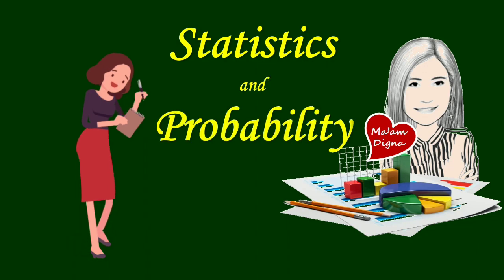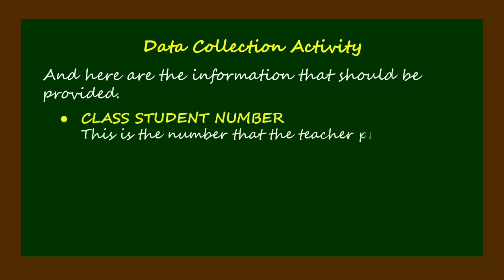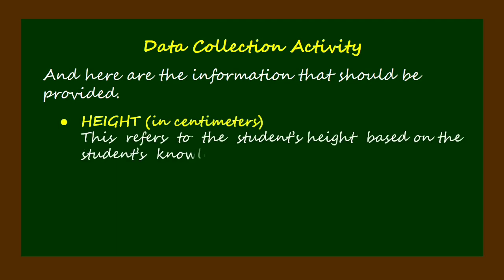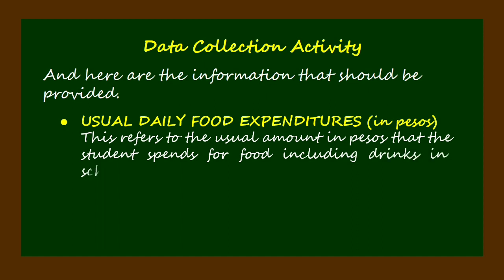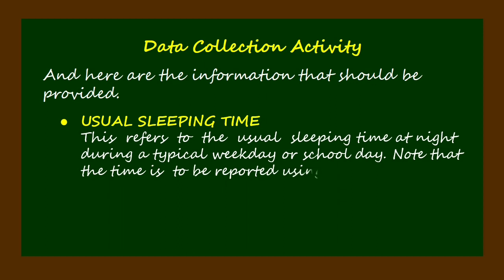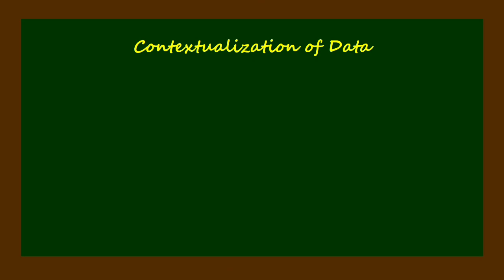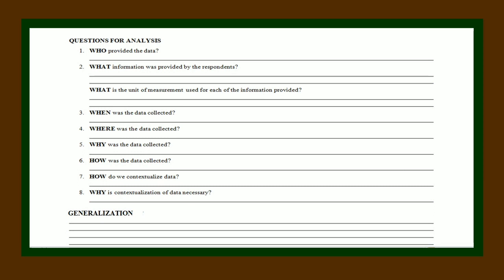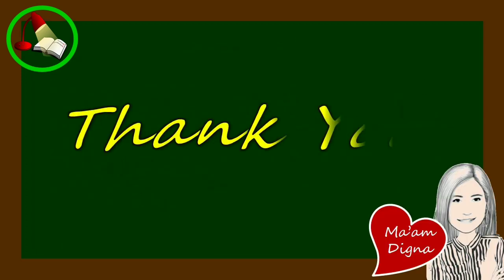Exploring Data (Part 1)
Exploring data is one of the significant domains of Statistics which comprises the data collection activity.